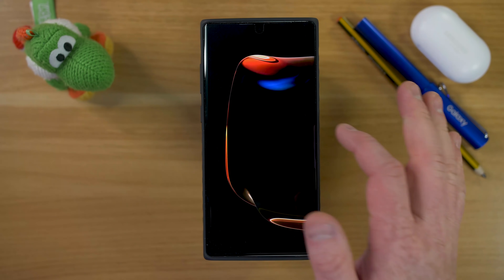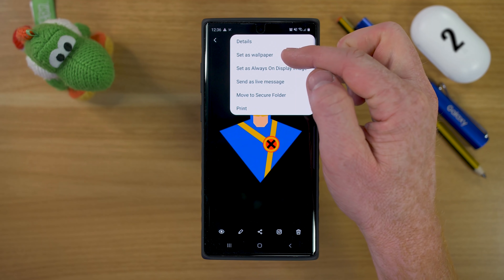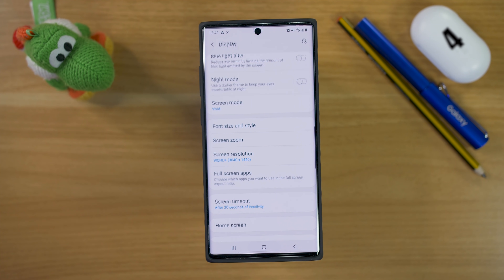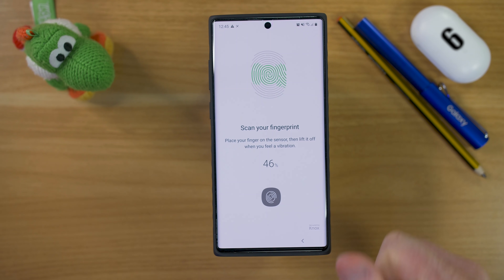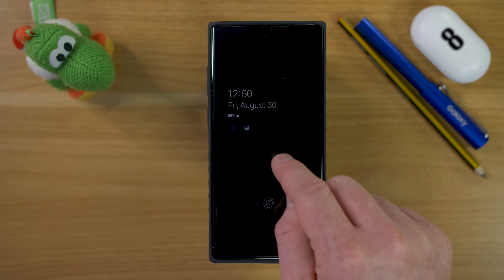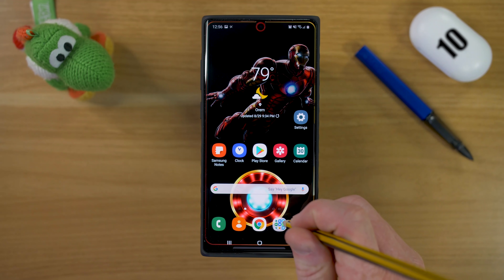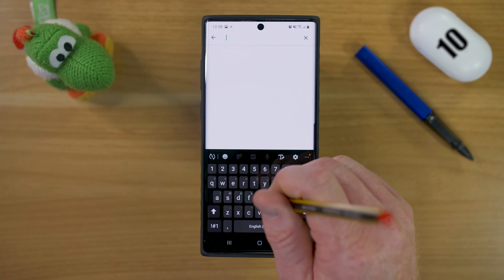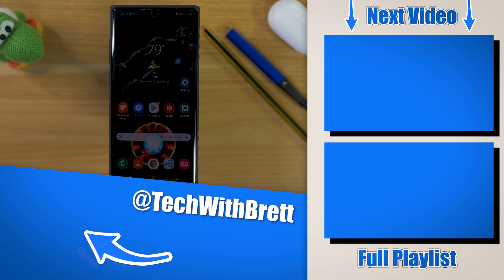10 Galaxy Note10+ Settings You Need to Change Right Now!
The Samsung Galaxy Note10+ is packed with so many settings it is hard to know what settings to adjust to customize the phone. These are the first 10 settings I change with every new note.

Products in this video:
Galaxy Note10+
Staedler S Pen
Note 10/10+ Replacement S Pen
Yoshi Amiibo

00:00 Top 10 Settings to Change
00:29 1. Display Colors
01:20 2. Custom Wallpaper
03:37 3. Always On Display
04:35 4. Screen Resolution
05:22 5. Quickly Change Brightness
06:30 6. Securing Your Phone
09:04 7. Customize Side Key
10:58 8. Lift to Wake
11:46 9. Air Command & S Pen
14:12 10. Customize Keyboard

My Video Equipment:
Main Camera
Camera Lens
Second Lens